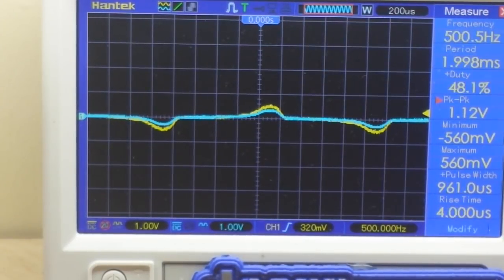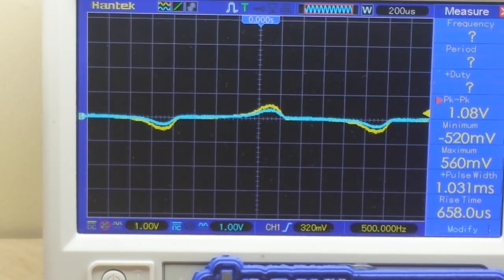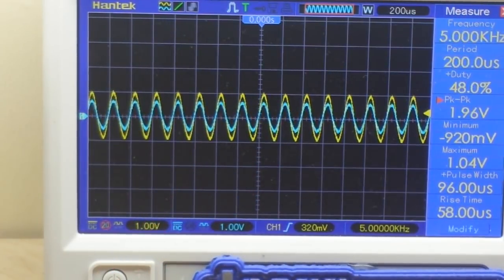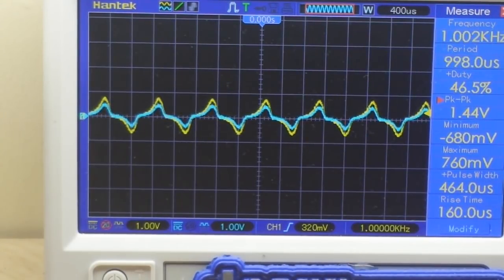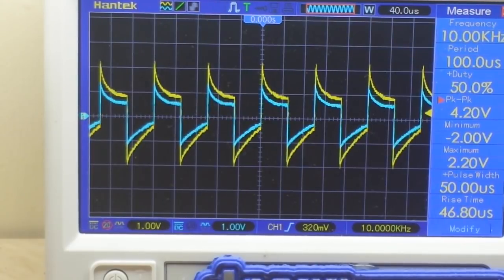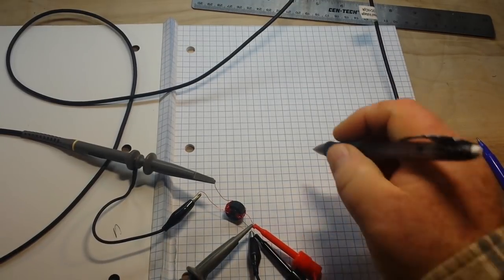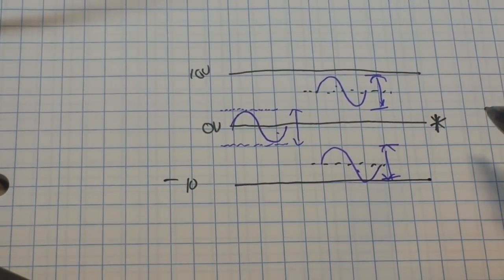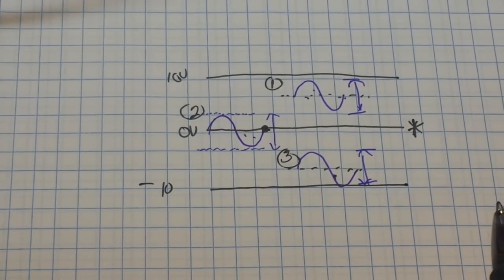More talk about transformers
More transformer discussion. In this video we look at the effects that the shape of the input waveform have on the output. Also we discuss how frequency is an important player and finally we look at why electromotive force is called potential and why it's a relative to a frame of reference.